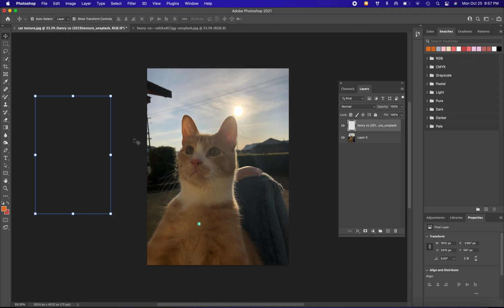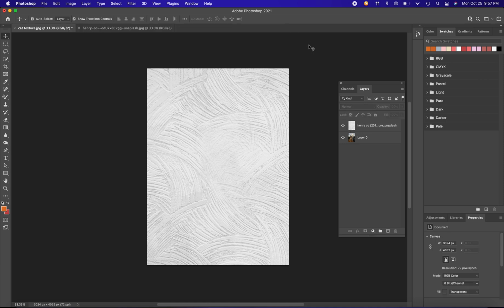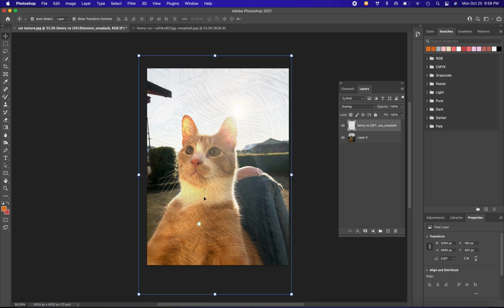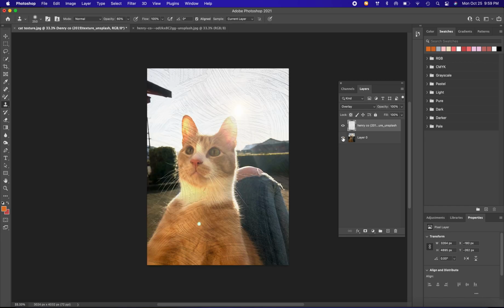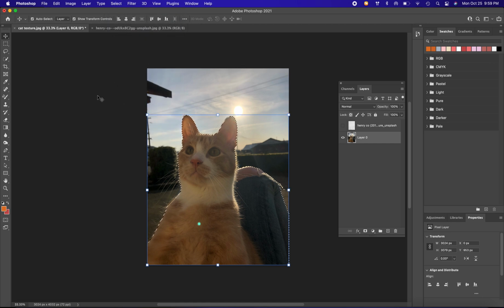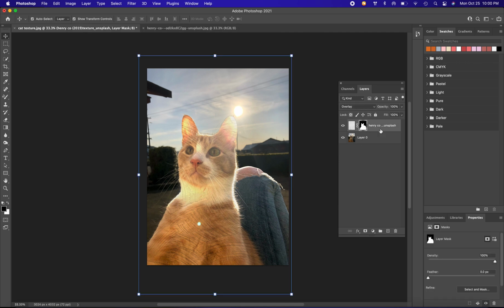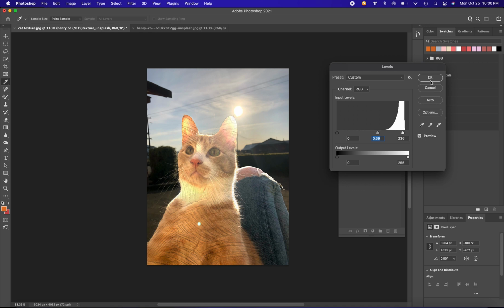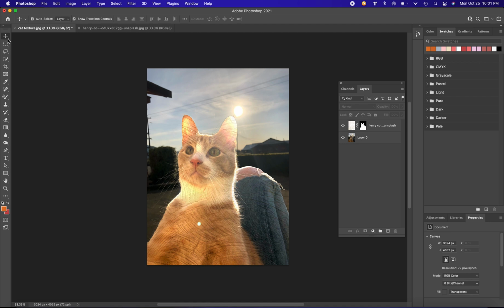image into texture photoshop tutorial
image into texture photoshop tutorial Screen Recording